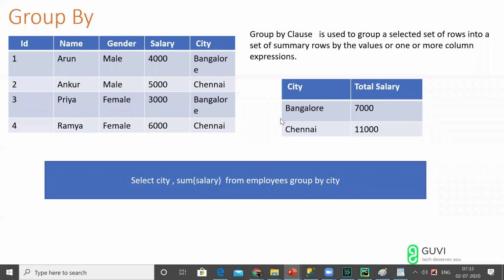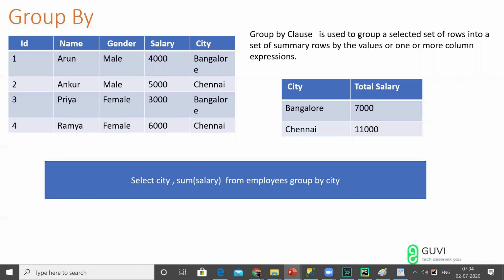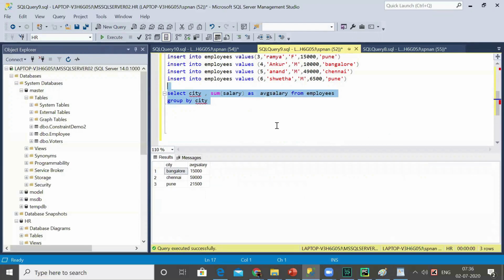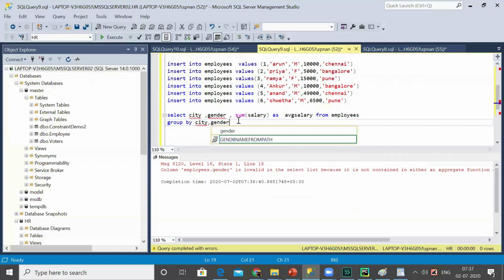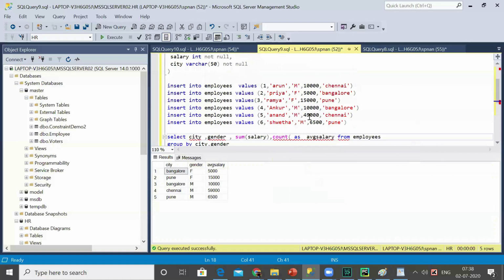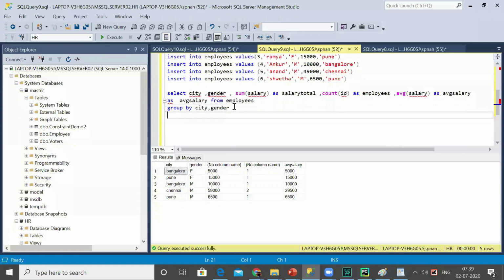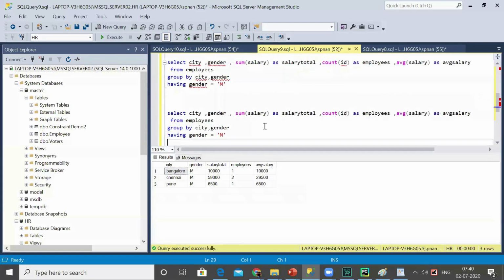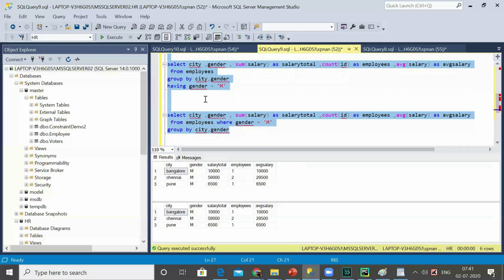22 Group By